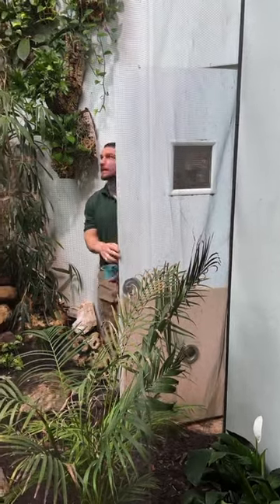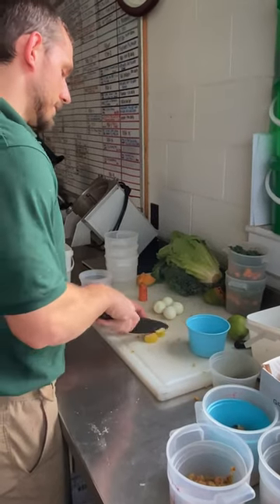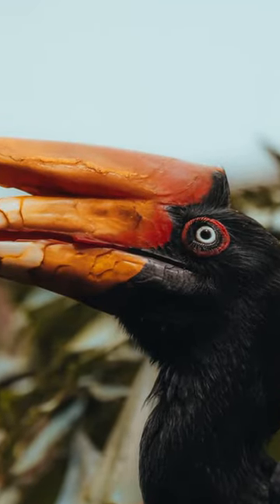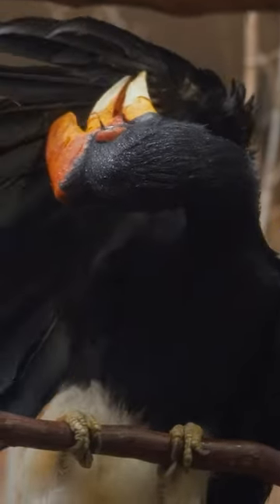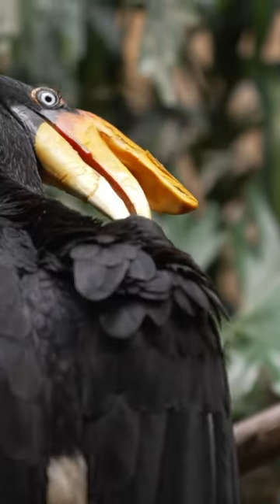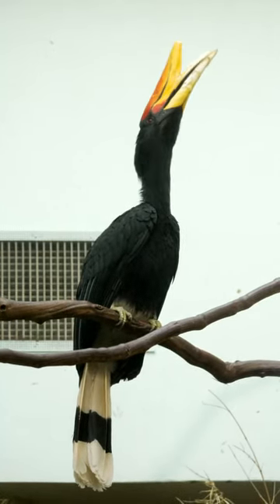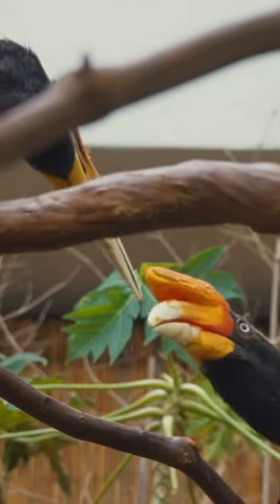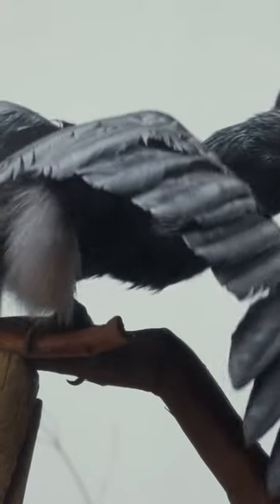Love Hornbills Day with keeper Ryan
To celebrate Love Hornbills Day, bird keeper Ryan talks about our Rhinoceros hornbills! 💙